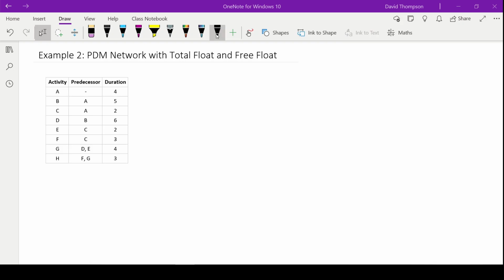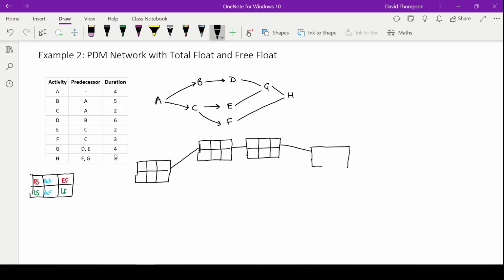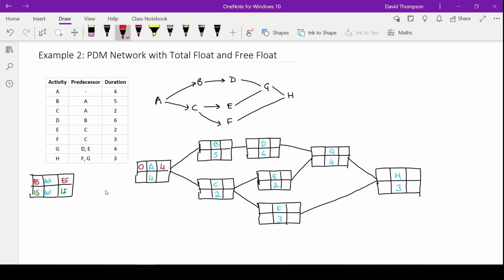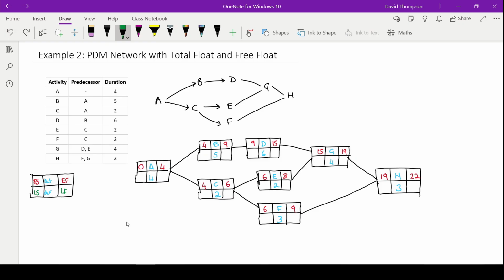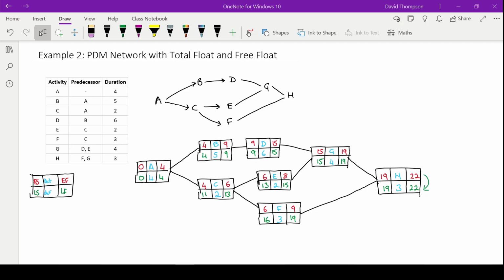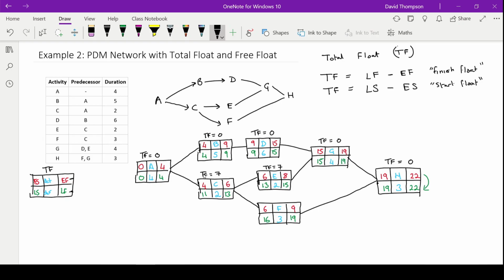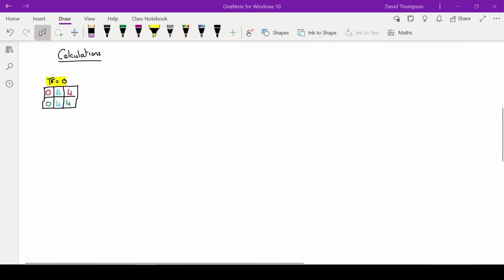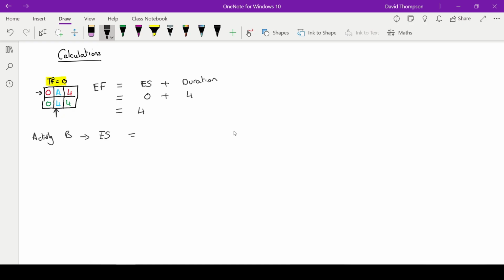PDM Network Example 2